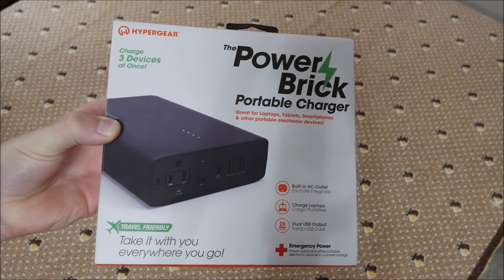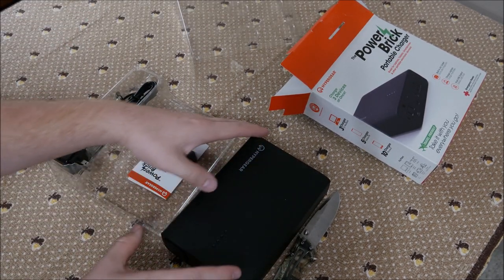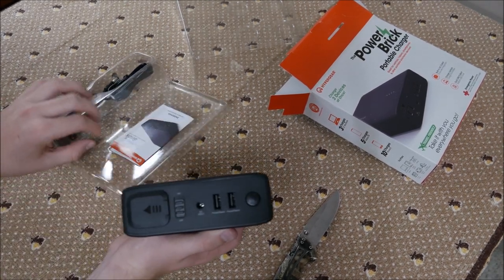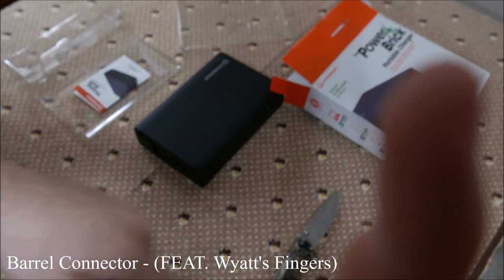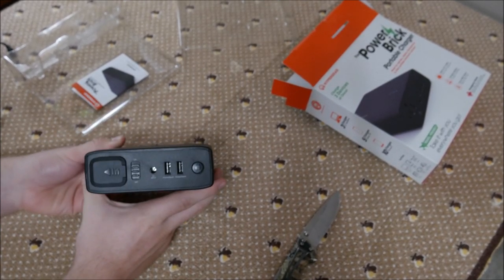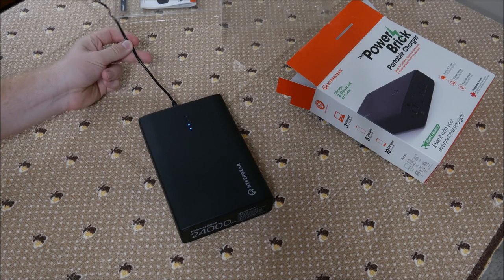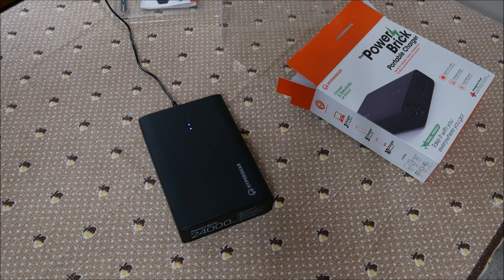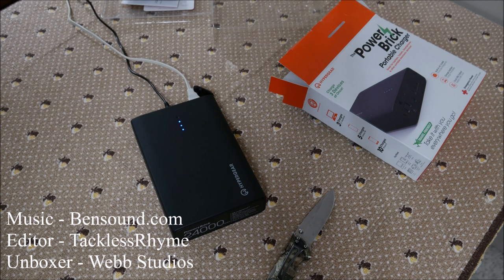Hypergear 24000mAh Battery Bank Unboxing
I bought this on clearance at Walmart and thought it was a good deal for $25 I think. It was a better value over an Anker battery bank but not near as small as the Anker battery banks but has an AC output.

Credits:
Host - Wyatt
Cinematographer - Wyatt